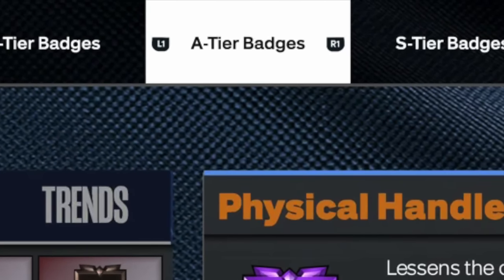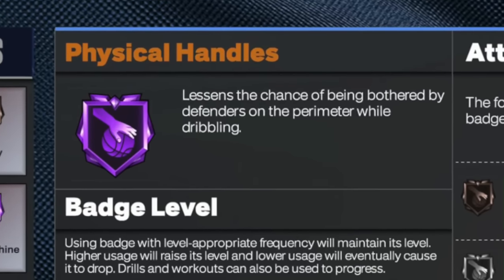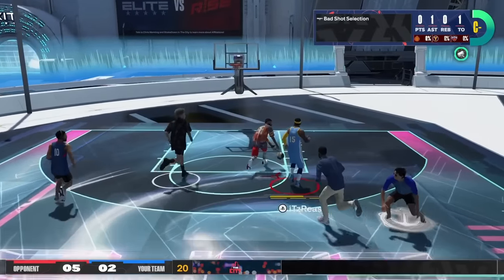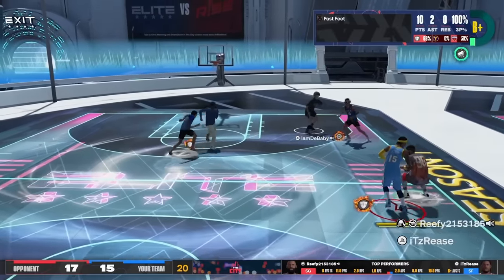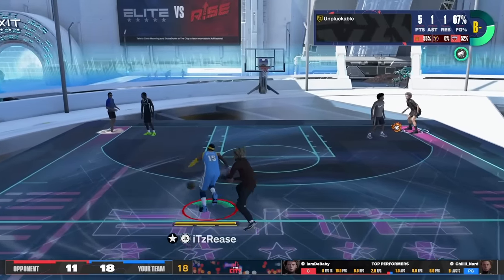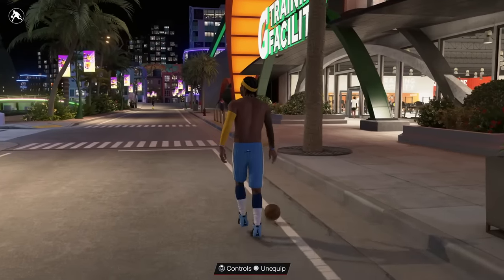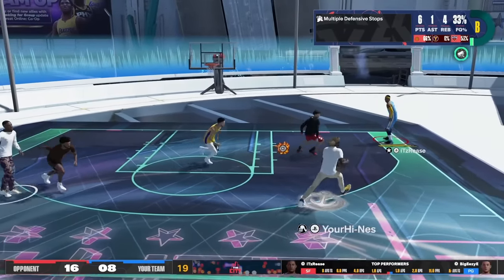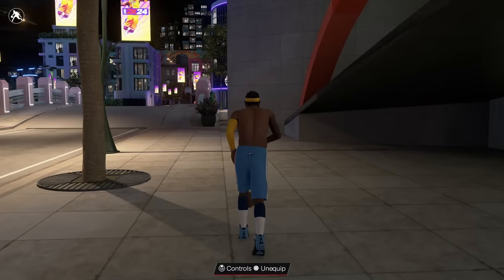HOF PHYSICAL HANDLES NEEDS TO BE REMOVED!!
Hi there, my name is Rease and on this channel I make videos on:
• NBA
• Basketball
• NBA 2K
• NBA LIVE
• GTA 5
• FORTNITE
• MineCraft
• Droppshipping
• Real Estate
• Stock Market
• E Commerce